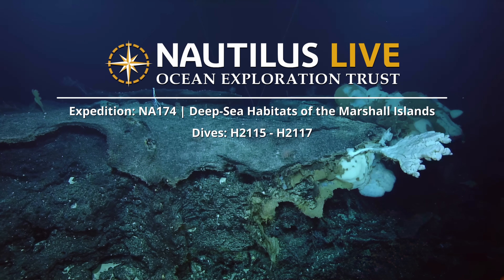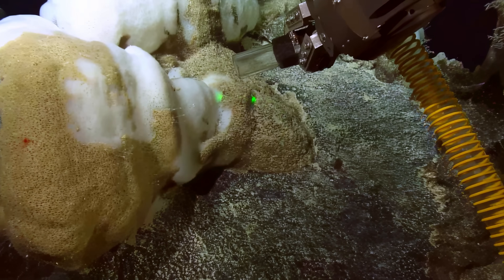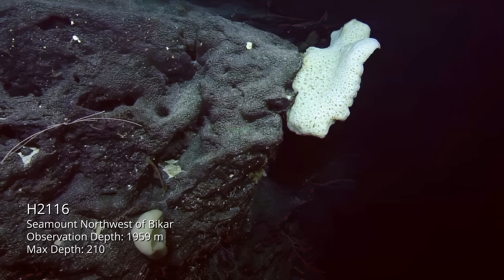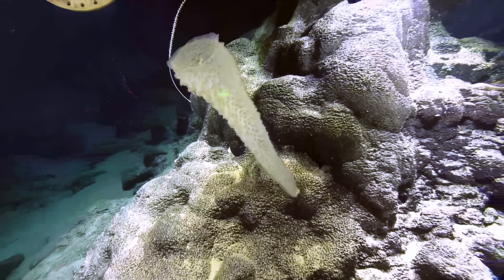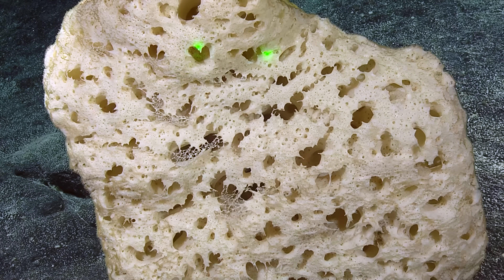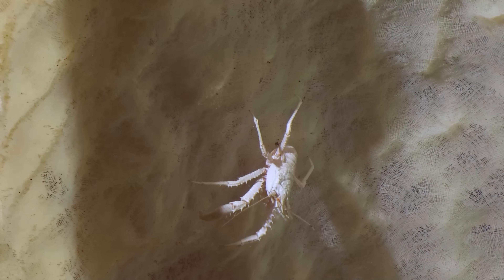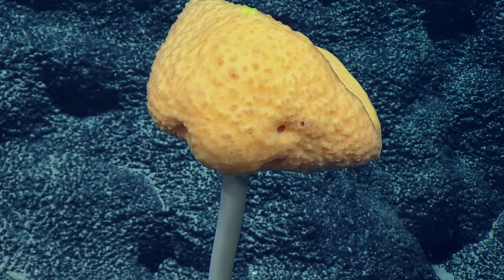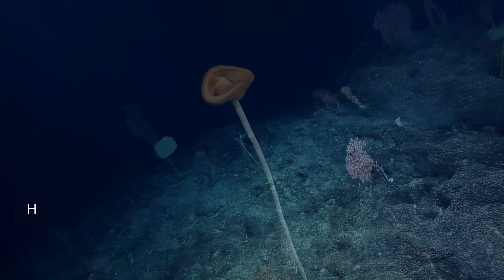Sundry of Deep-Sea Sponges in the Marshall Islands | Nautilus Live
While exploring the waters of the Marshall Islands during the NA174 expedition, we were lucky enough to see a variety of deep-sea sponges on the seafloor. Using our slurp tools, we collected some subsections of these animals that are critical to creating deep-sea habitat for many different associates. This is apparent when you see the leafy Tretopleura sponge covered in crinoids and the small shrimp, living inside the enclosed vase of a Regadrella sponge. Coming in all shapes, sizes, and colors, sponges like the magnificent alien (Advhena magnifica) sponge and “fluffy” Caulophacus glass sponge remind us of the sculptural otherworldliness of the deep sea.

Some of the most massive sponges ROV Hercules encountered were located inside the National Marine Sanctuary of Bikar and Bokak (the first marine sanctuary in the Republic of the Marshall Islands, established in 2025). Learn all about sponge life cycles, anatomy, and ecology with this compilation video.

The NA174 expedition to explore the deep sea of the Republic of the Marshall Islands is funded by NOAA Ocean Exploration via the Ocean Exploration Cooperative Institute.